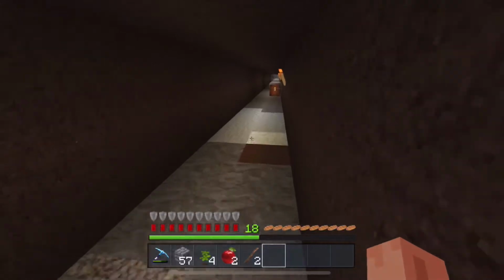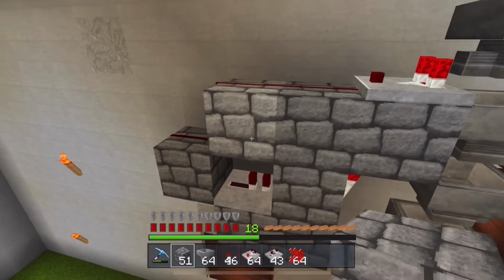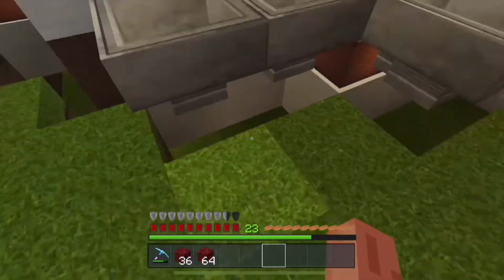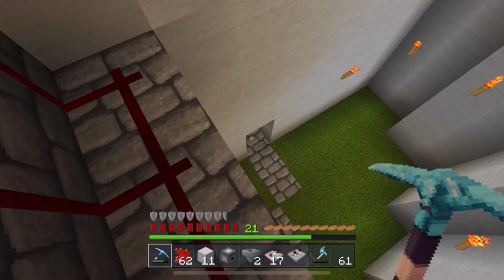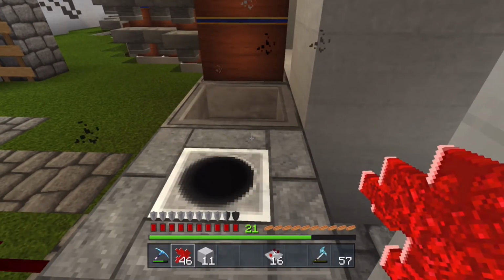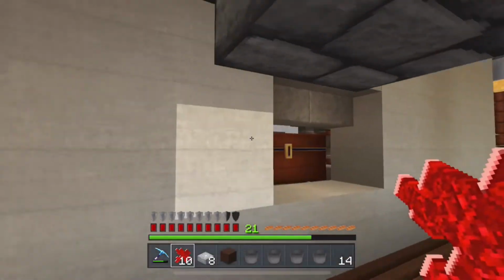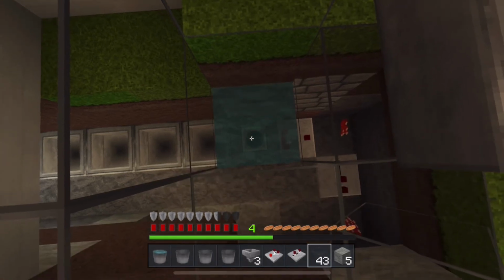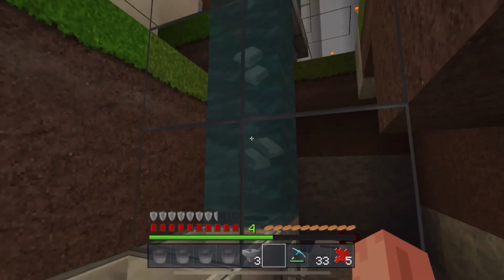Skyscraper mega sort and storage system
Let’s play episode 10